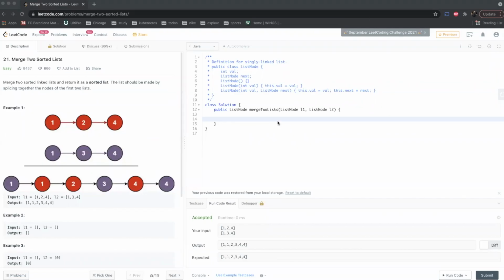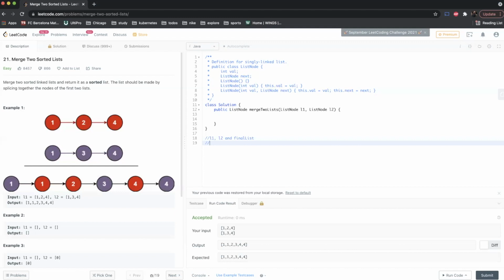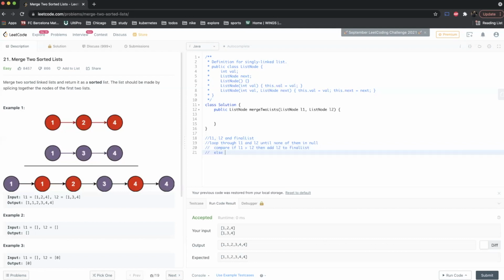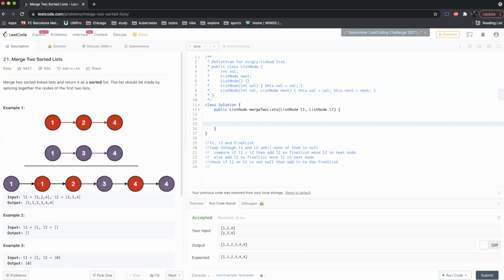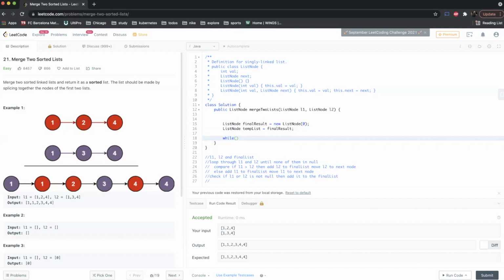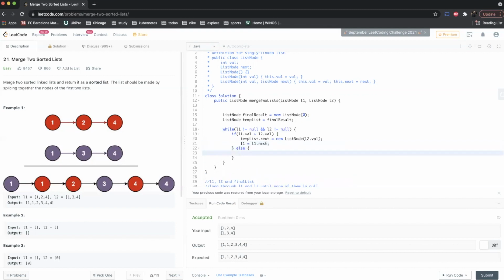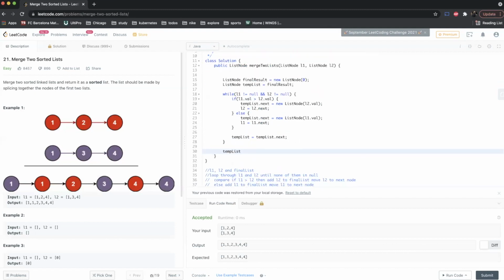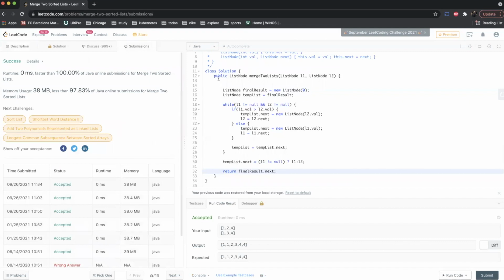Merge Two Sorted List - Java - 21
Merge Two Sorted List Leetcode Solution in Java. It is popular question in Amazon, Apple and Microsoft.